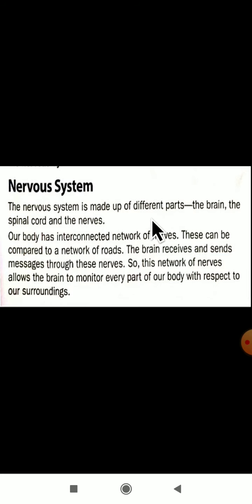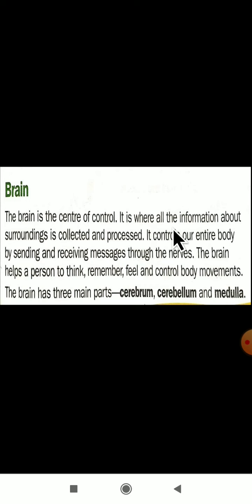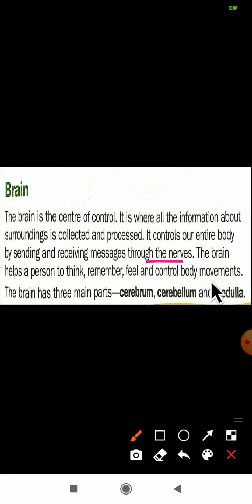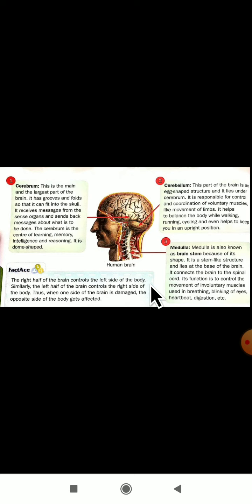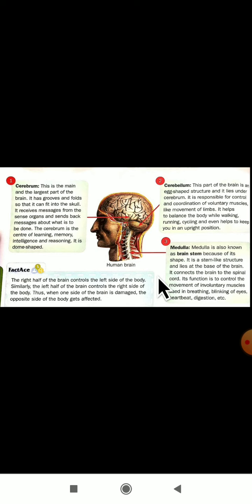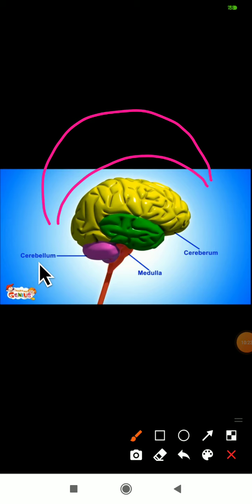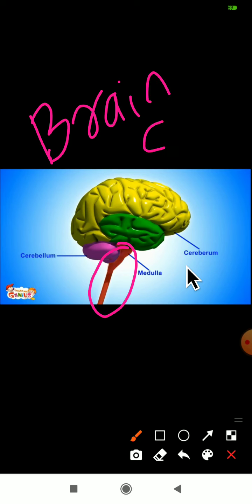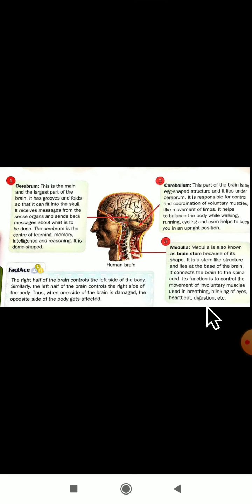CLASS V SCIENCE NERVOUS SYSTEM PART 2